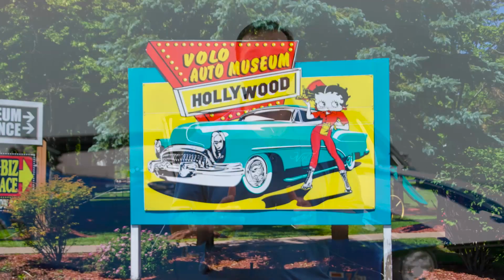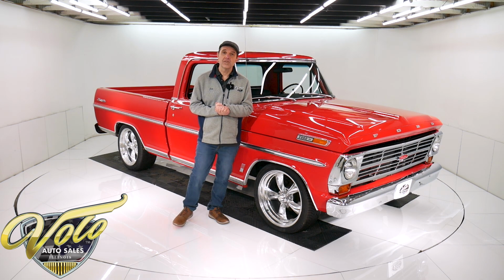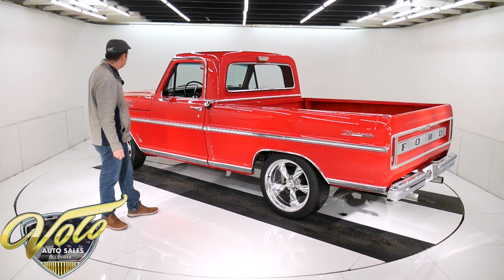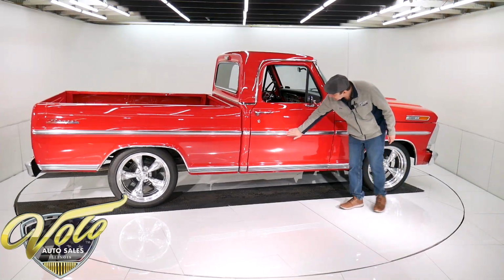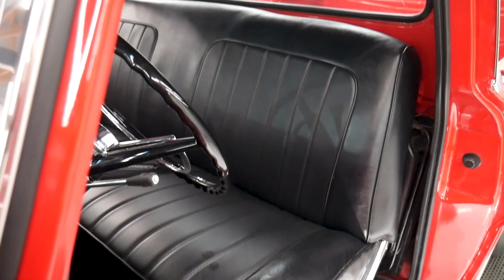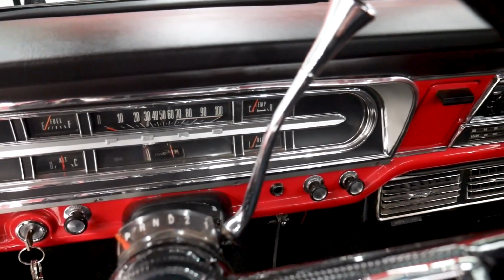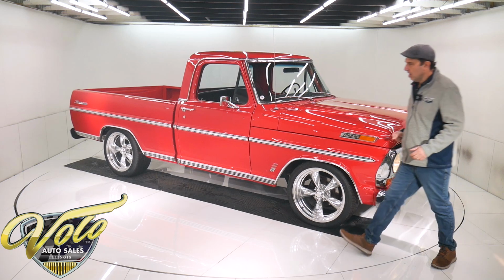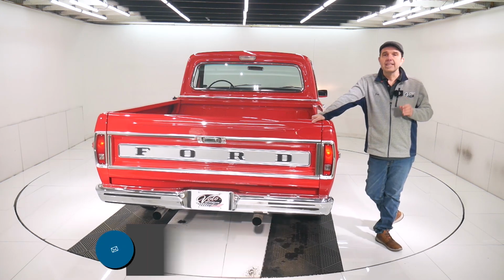1968 Ford F100 Ranger for sale at Volo Auto Museum (V19354)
This rust free California truck was frame off restored. The fit and finish is outstanding, better then factory. Very desirable- born a shortbed with a 390 motor, air conditioning and more. The driveline was rebuilt with performance upgrades.

EXTERIOR: Rust free truck. Built in San Jose and lived in southern California. The fit and finish is amazing. The body is absolutely straight, no signs of rust whatsoever. The Candy Apple red paint is polished out like red chrome. Speaking of chrome every piece of it is either restored or replaced. It is a Ranger which gives it more trim. The grill was chromed. New side moldings, emblems, mirrors, door handles. All the trim on the tailgate is new. They even replaced all the glass in the truck. The jambs are painted as slick as the body. New 20 inch highly polished Torque Thrust wheels with performance sneakers.

INTERIOR: The seat has been reupholstered and recushioned, it's comfortable. In front of me is a new dash pad, the instrument panel is very nice, the chrome sparkles, the paint is shiny. There us a modern Pioneer stereo. The steering wheel looks like it's new. Inside the cab was all repainted red. It has a headliner.

ENGINE COMPARTMENT: The 390 has a performance build using 428 heads, Howard's performance cam, chromed aluminum intake, dual feed Holley and a set of headers. It runs strong. An MSD ignition system delivers the spark. It is beautiful, the engine bay is painted gloss black. The bottom of the hood and firewall is gloss red. Every component looks like new. It features power brakes, power steering and factory air conditioning. Upgraded aluminum radiator with an aluminum shroud, 2 electric fans and an aluminum water pump. The pulleys and alternator are aluminum. It is dressed up with Edelbrock finned aluminum valve covers.